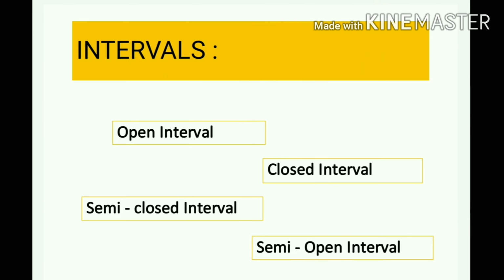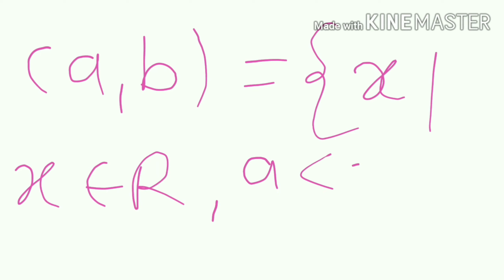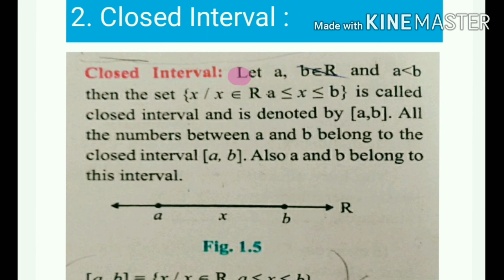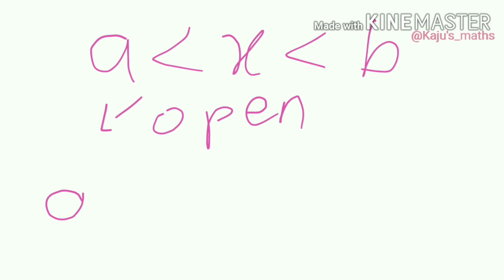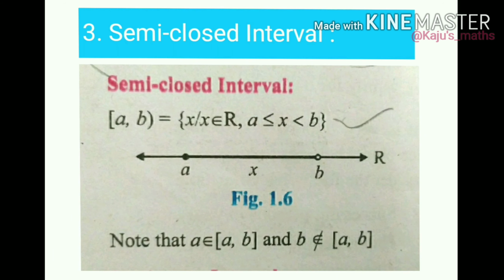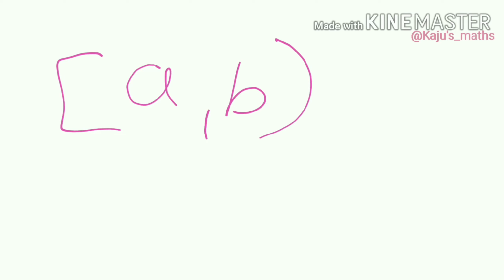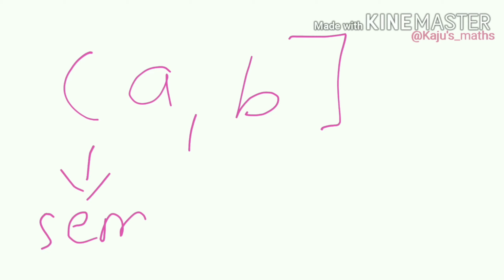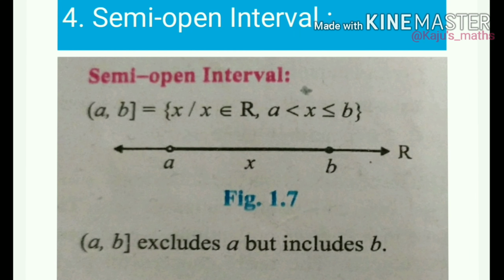four types of Intervals _ Set Theory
This lesson is about the Intervals in Set Theory . All the four types of Intervals i.e. Open interval , Close interval , Semi-open and semo-closed intervals are explained in detail.
This is forth lesson of our series for Set Theory _ Sets, Relations and Functions.

So watch till the end to understand better.

You can also follow me there on fb and insta @Kaju's_maths .

I'm Kajal . Maths Professional Educator also provide personal coaching as well as online Live Interactive Maths Learning Sessions 👩‍🏫 .

So catch me if you need help with your Math Learning 😊.

See ya in the next Lesson...till then keep watching and Happy Learning folks !!
Thanks for being with me here.!!